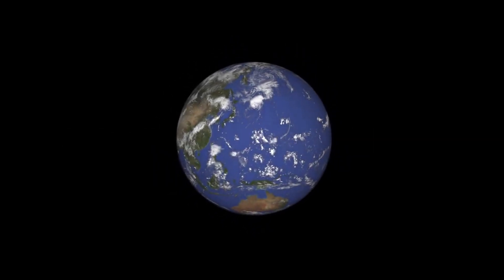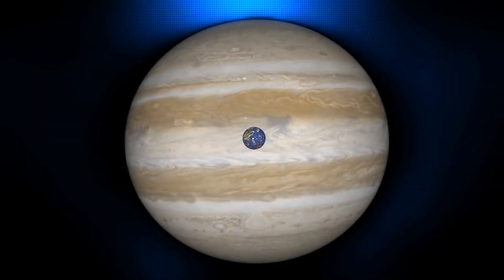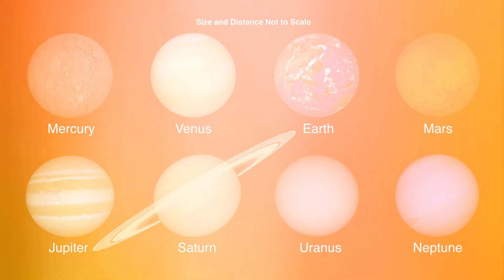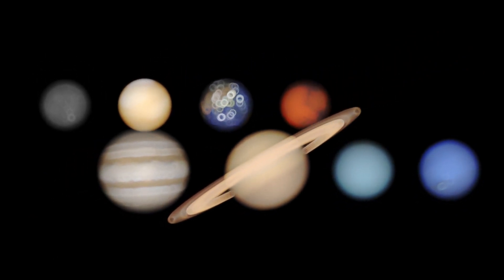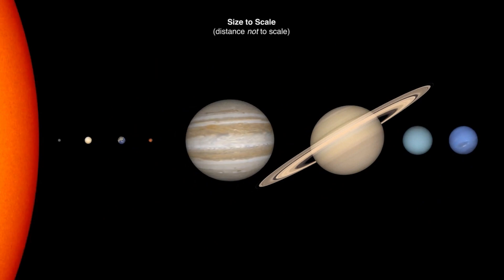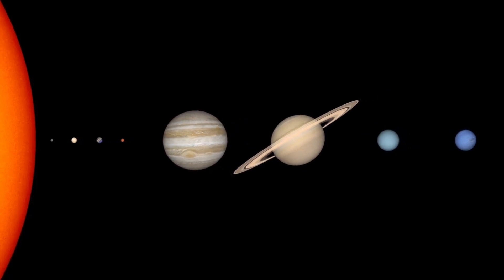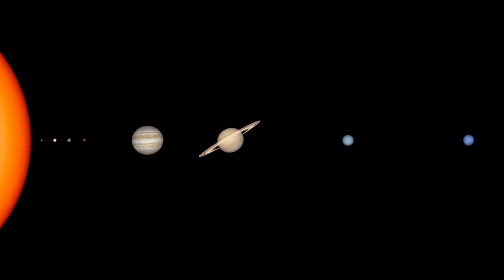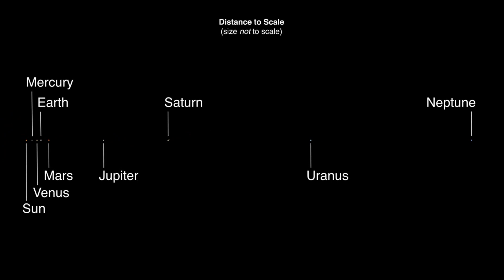Our Solar System | A Journey Through the Planets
🌟 Join us on an extraordinary cosmic voyage as we depart from our usual computer tutorials to embark on a thrilling adventure through our magnificent Solar System! 🪐

In this captivating video, we're delving into the depths of space, bringing you the most awe-inspiring visuals and fascinating facts about the planets that call our celestial neighborhood home. 🚀✨

🌏 Earth, our cherished blue orb, serves as our launchpad for this celestial odyssey. From there, we'll journey outward, visiting each of our planetary neighbors and showcasing their unique features, mysteries, and captivating landscapes. 🌌

🔥 Feel the scorching heat of Mercury, the closest planet to the Sun, and witness its extreme temperature swings that could fry or freeze anything in an instant. ☀️❄️

🪐 Explore the breathtaking rings of Saturn, an exquisite cosmic masterpiece that has intrigued astronomers and dreamers alike for centuries. 💫

🔴 Marvel at the fiery storms of Jupiter, the largest and most majestic of all planets, with its swirling bands of gas and the famous Great Red Spot. 🌪️

❄️ Venture to the icy realms of Uranus and Neptune, where their frigid atmospheres conceal the secrets of distant, icy worlds. 🌬️

🌕 And of course, we couldn't forget our beloved Moon, Earth's steadfast companion, where humans took their first giant leap into the great unknown. 🌙👨‍🚀

🌌 With stunning visuals and awe-inspiring NASA content, this video is a visual feast for space enthusiasts, students, and anyone curious about the cosmos. Whether you're a seasoned astronomer or a casual stargazer, you're bound to be captivated by the beauty and wonder of our solar system. 🌠

👨‍🚀 So, fasten your seatbelts, space explorers! Get ready for a journey like no other, and let's embark on this celestial expedition together. 🌟🔭✨